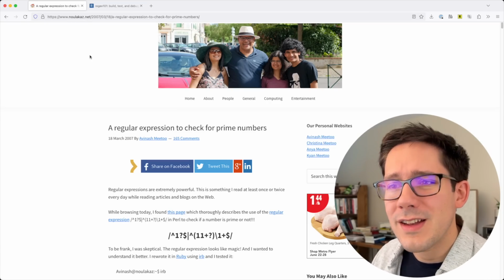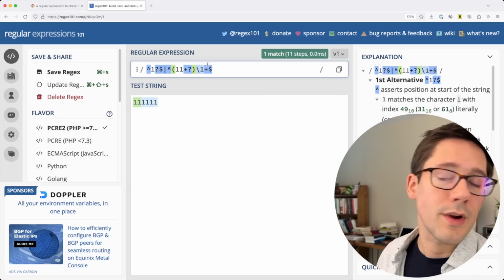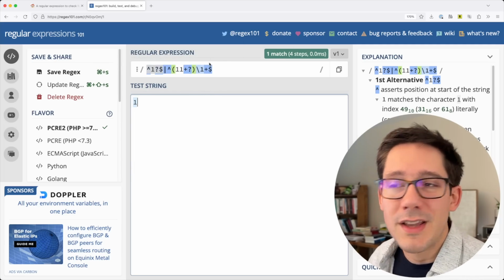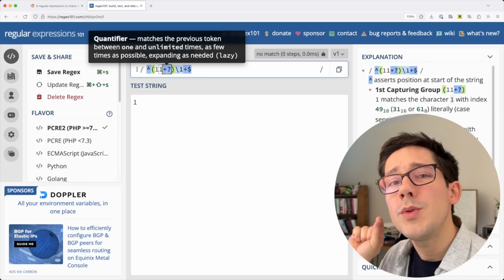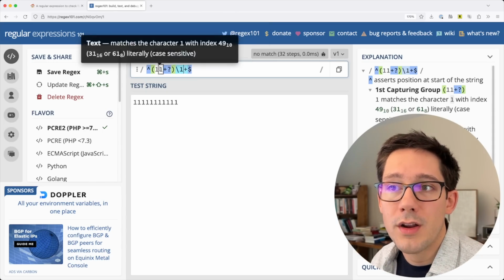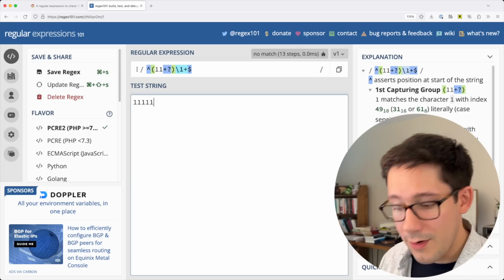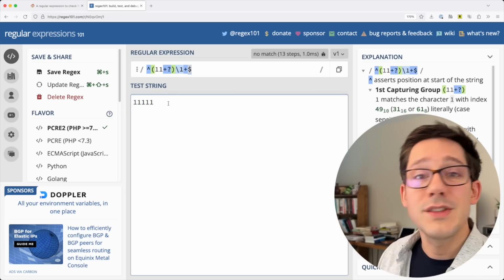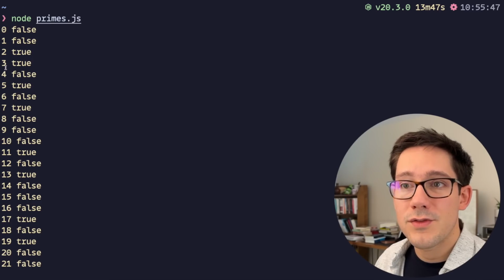this regex identifies prime numbers (reaction)